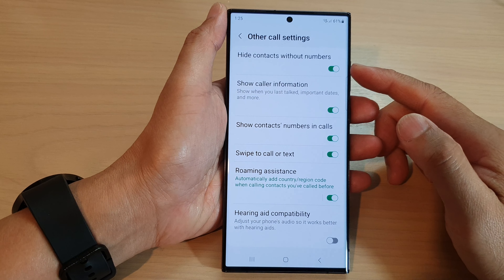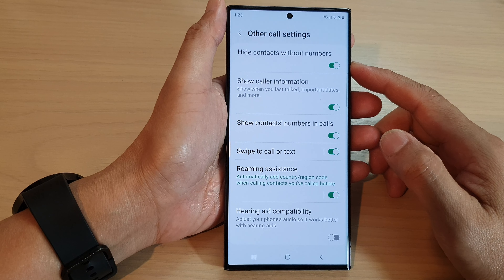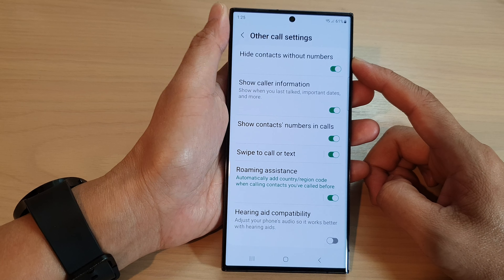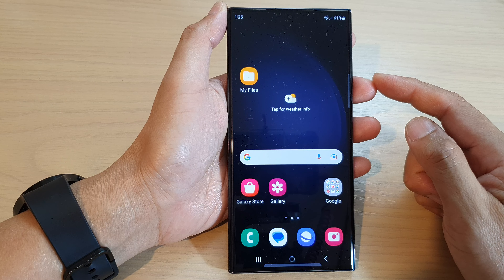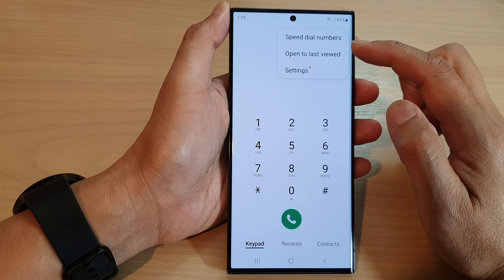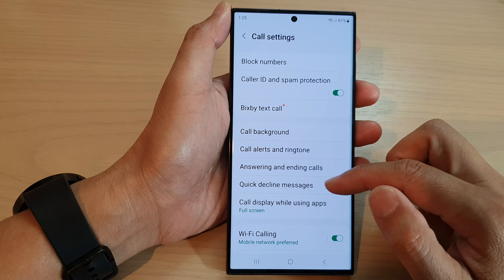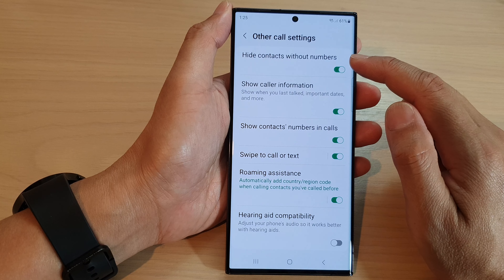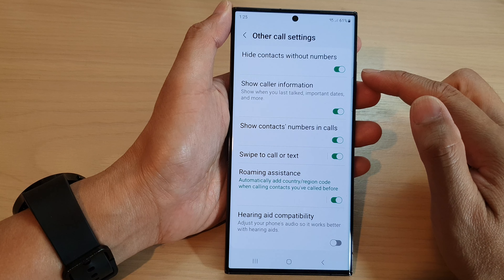Galaxy S23's: How to Enable/Disable Hide Contacts Without Numbers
Learn how you can enable or disable Hide Contacts Without Numbers on the Samsung Galaxy S23/S23+/Ultra.

On the Samsung Galaxy S23, you can hide contacts without numbers from appearing in your contacts list. This can be useful if you have a large list of contacts and you only want to see those with actual phone numbers. Here's how to do it:

1. Open the Contacts app on your Galaxy S23.
2. Tap on the three-dot menu icon in the top-right corner of the screen.
3. Select "Settings" from the drop-down menu.
4. Scroll down and tap on "Other Call Settings"
5. Tap on the toggle switch next to "Hide contacts without numbers" to turn it on.

After following these steps, any contacts in your list that do not have a phone number associated with them will be hidden. You can always go back and turn off this feature if you want to see all of your contacts again.